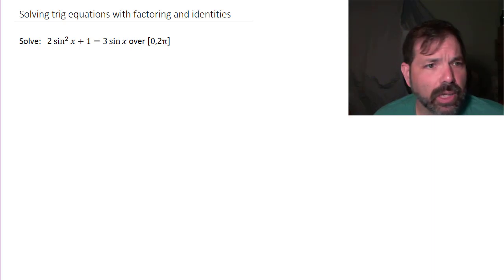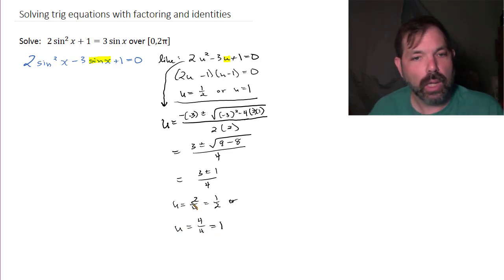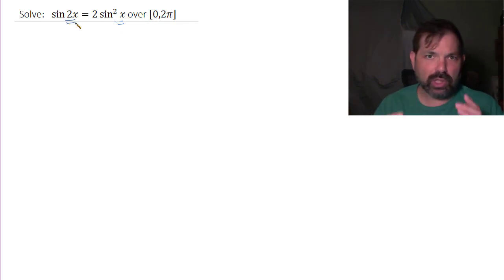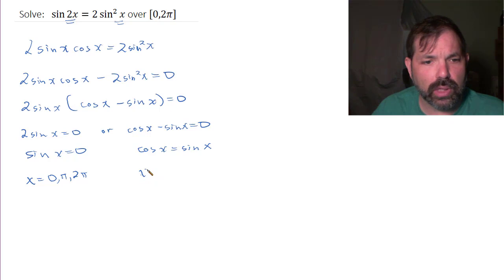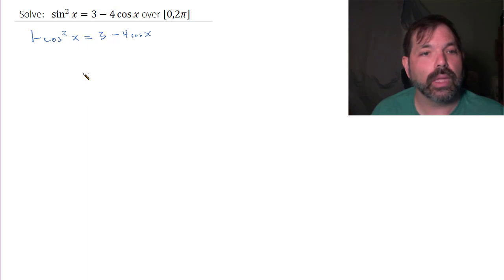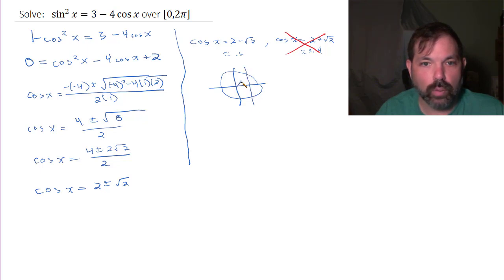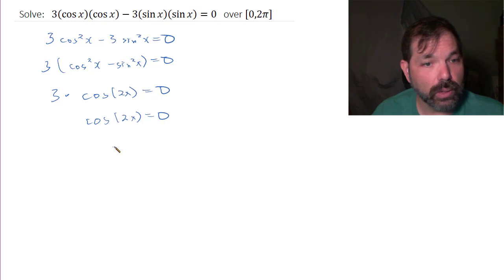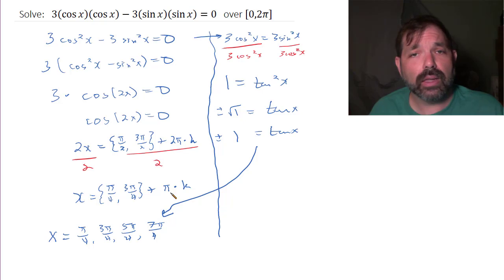Solving Trig Equations Part 3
Using factoring and identities